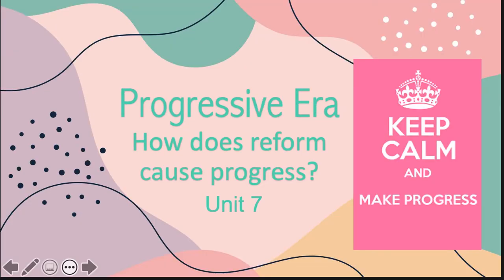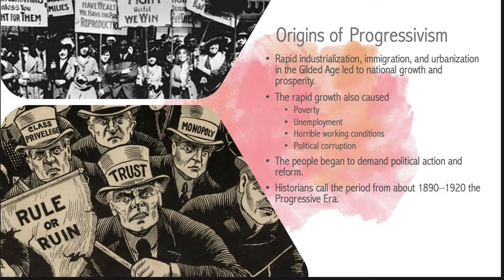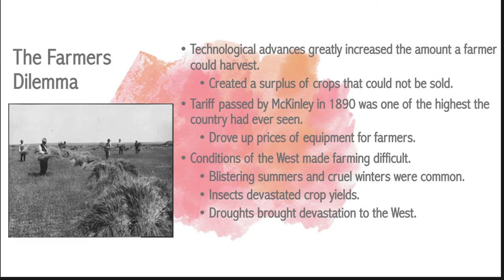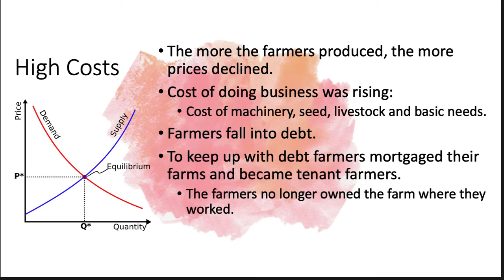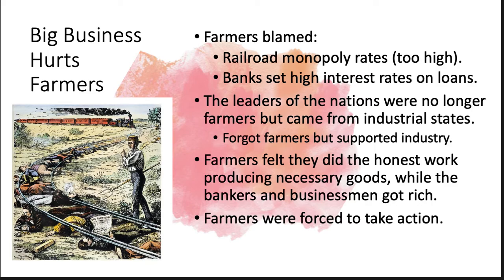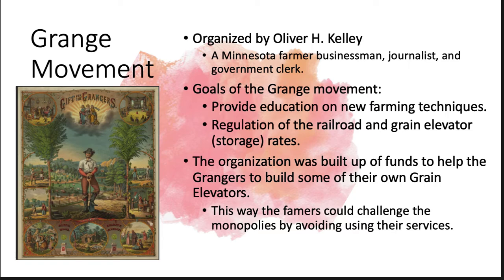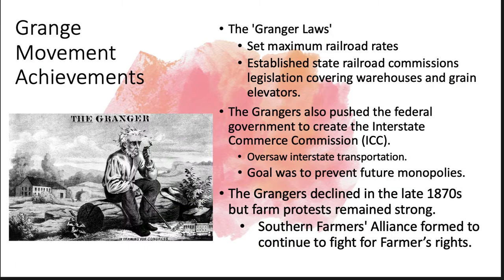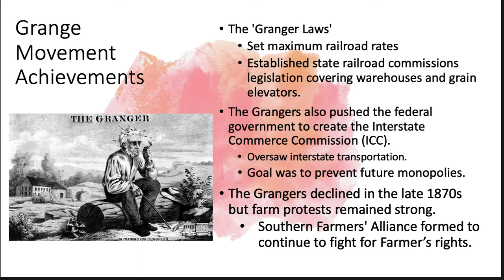Unit 7 Video 1: The Agrarian Movement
Progressive Era 1